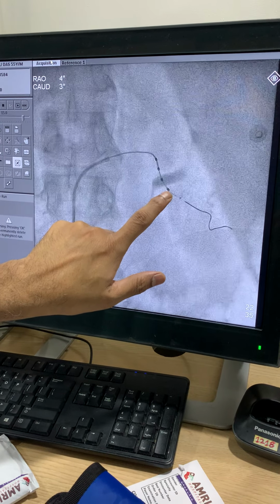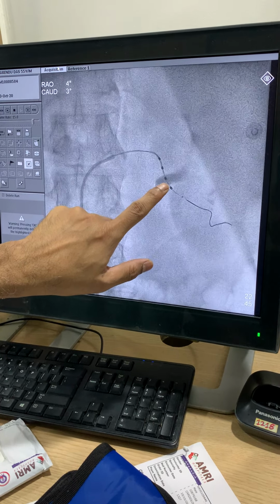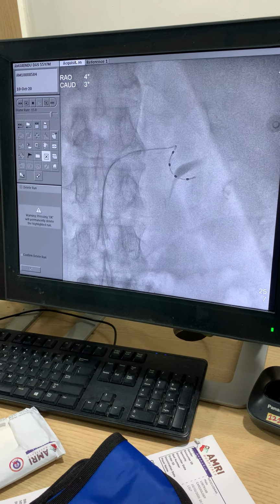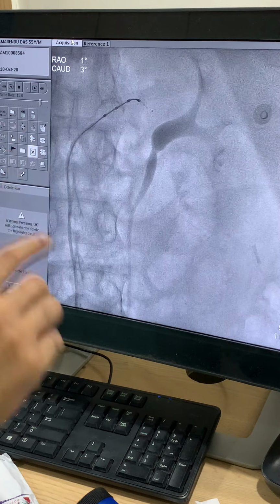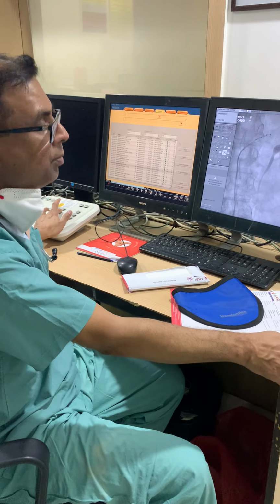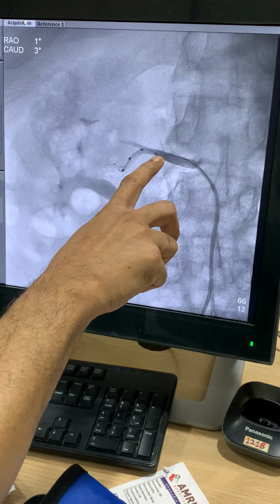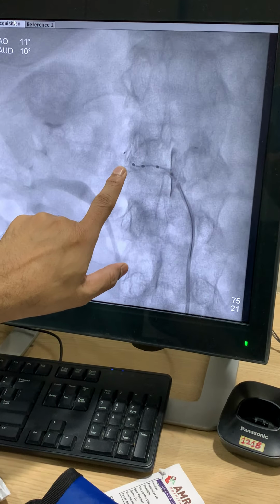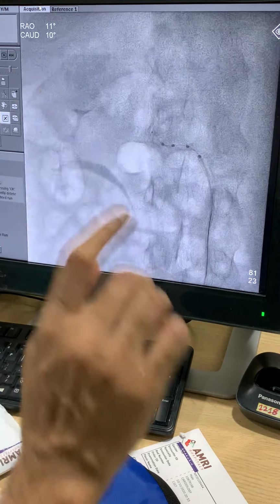E6F812D3 0D06 4500 8FFB 7BE22FAFD5D7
RDN India's first @AMRI KOLKATA by dr p k hazra